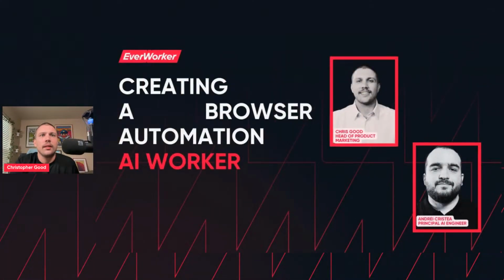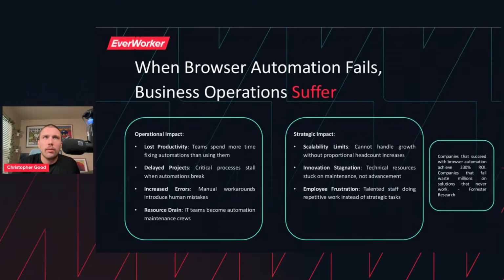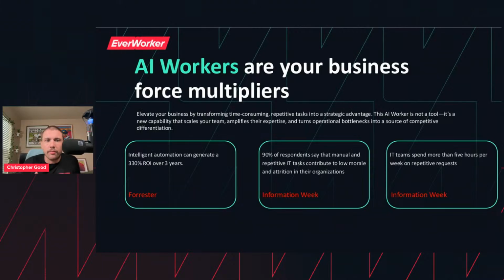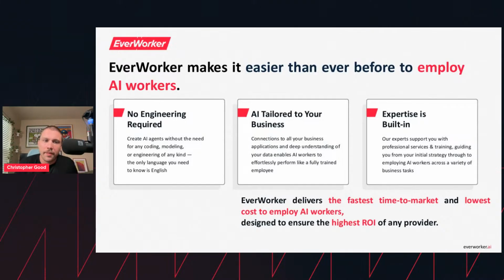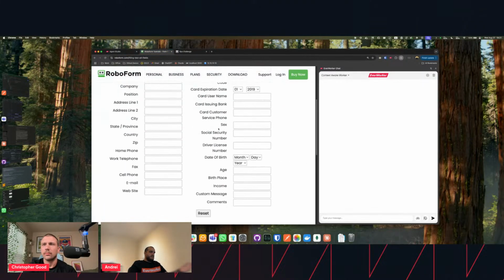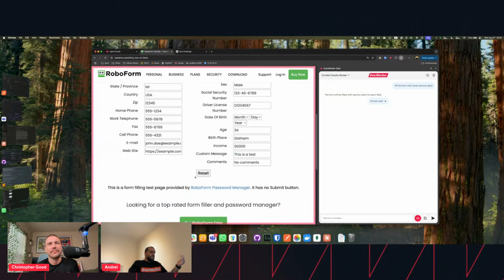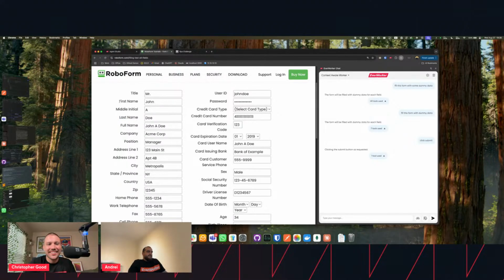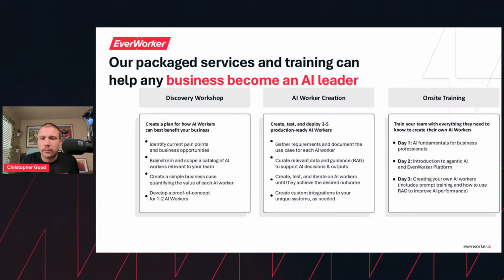Creating a Browser Automation AI Worker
Are you tired of repetitive browser tasks eating up your team's valuable time?

Join us August 27th for our next episode of EverWorker Live, where we'll introduce you to our Browser Automation AI Worker designed to eliminate tedious web-based workflows that bog down your operations, sales, and support teams.

What you'll learn:
• How AI-powered automation handles data entry, form filling, and information gathering without human effort
• Watch a live demonstration of the Browser Automation Worker completing real tasks in real-time
• Simple integration steps to connect this solution with your existing web applications
• How to process hundreds of browser-based tasks daily with greater speed and accuracy
• Practical tips for freeing your team from repetitive work and focusing on what matters

The era of manual browser tasks is over. It's time to employ your AI workforce.